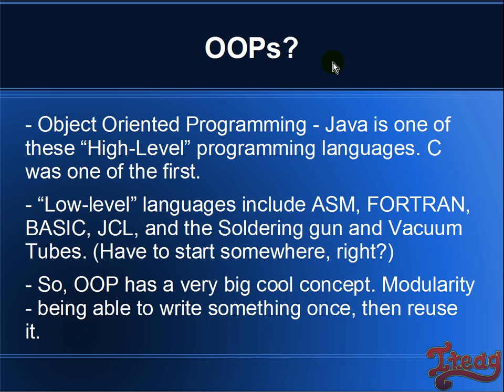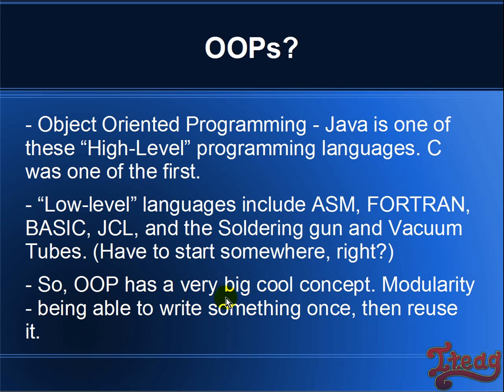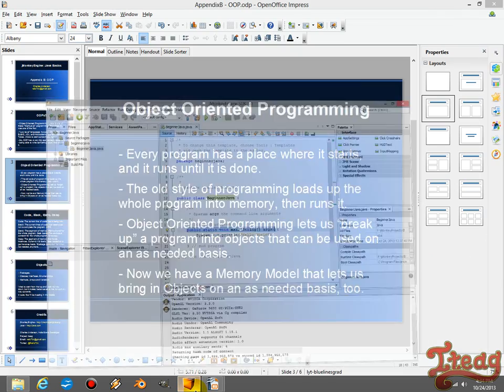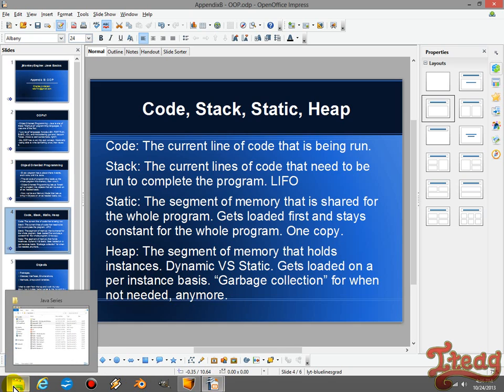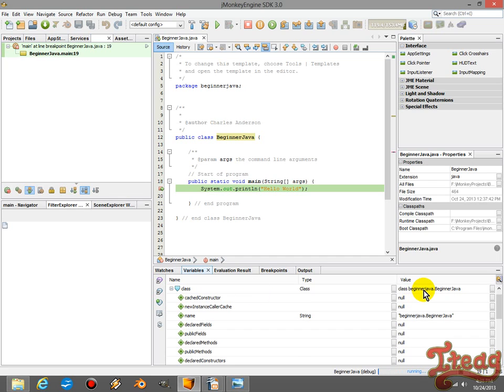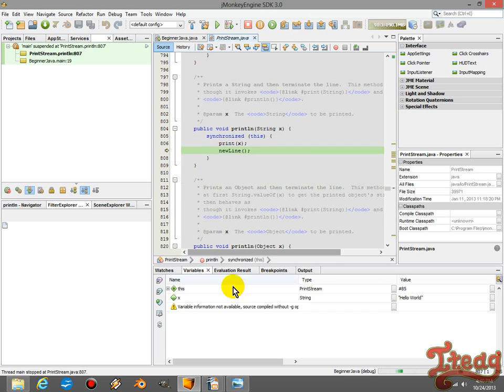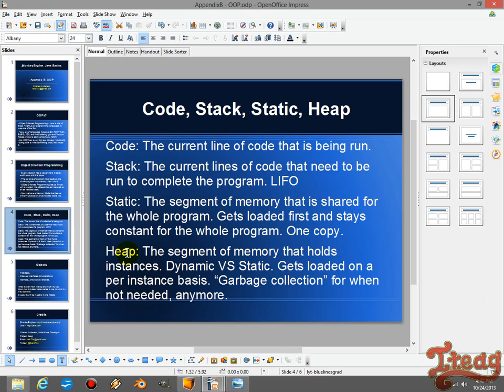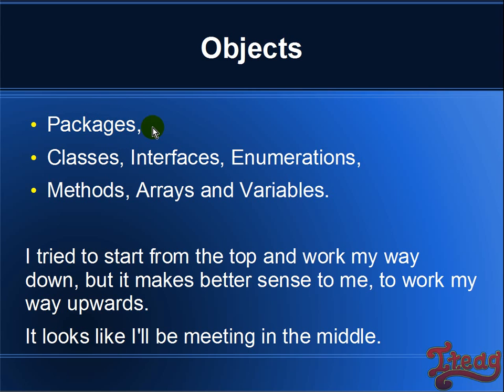A_B_JTS: OOP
It is time to jump from linear code and thinking into Object Oriented Thinking. The key point of Object Oriented Programming is this: Why not make it to reuse it somewhere else?

This series makes the jump in thinking similar to how it was made "back in the day".